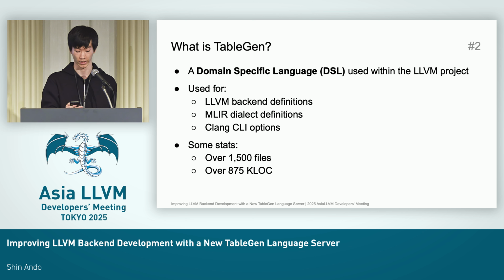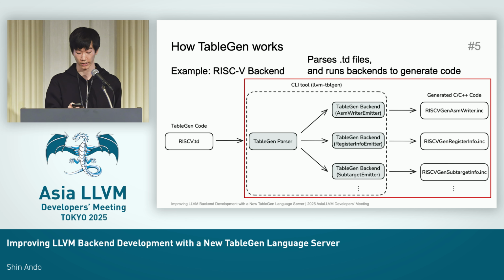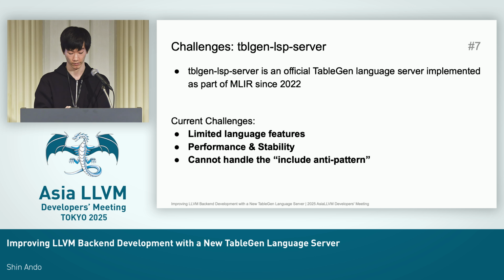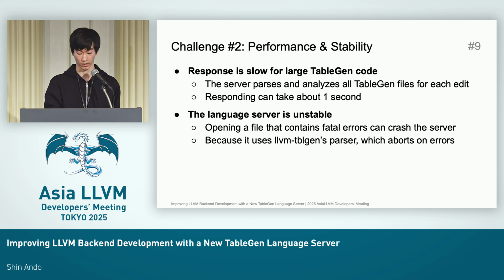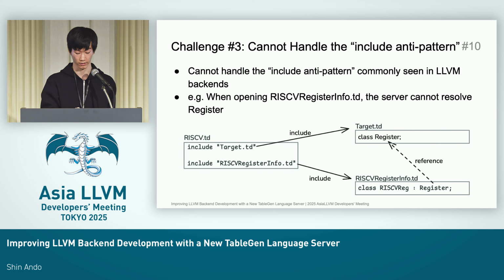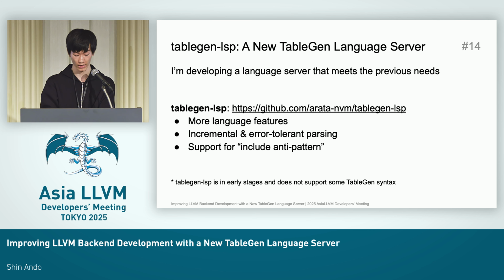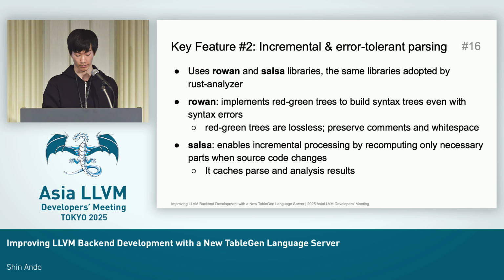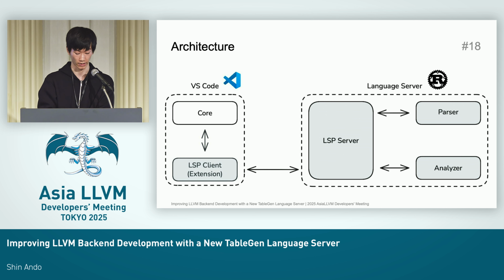2025 AsiaLLVM - Improving LLVM Backend Development with a New TableGen Language Server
2025 AsiaLLVM Developers' Meeting

Title: Improving LLVM Backend Development with a New TableGen Language Server

Speakers: Shin Ando

TableGen is essential for LLVM backend development, but the current development experience leaves much to be desired. This talk presents a new language server tailored for TableGen, with improved performance, stability, and dedicated support for backend development. Through robust parsing, advanced analysis, and a rich set of LSP features, we show how the development experience can be significantly improved.